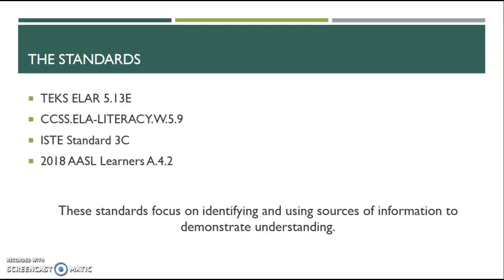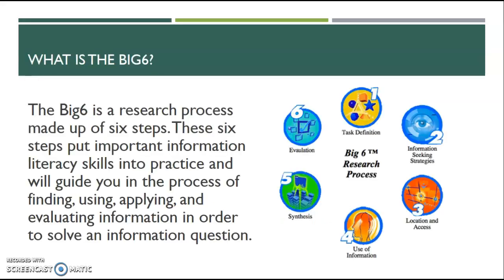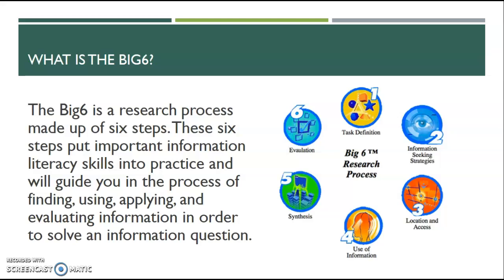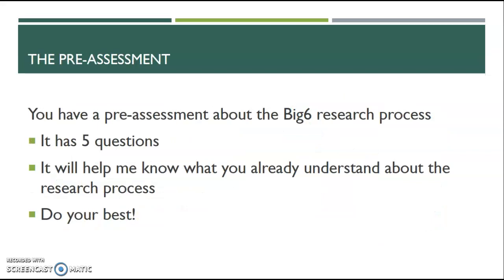Big6 Lesson Introduction